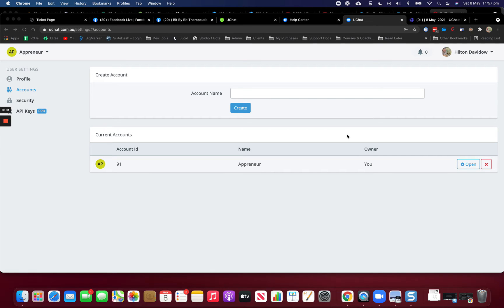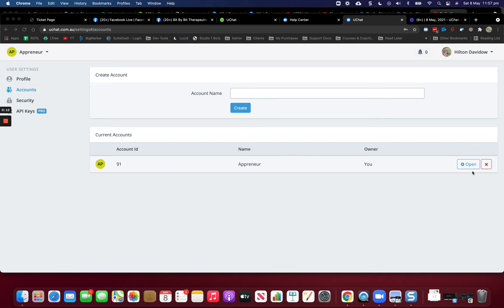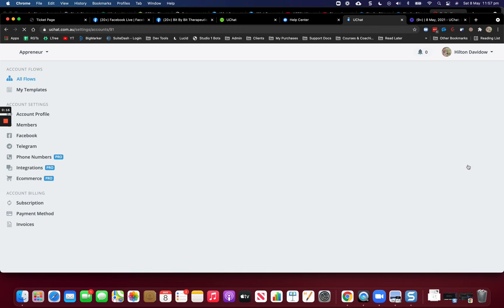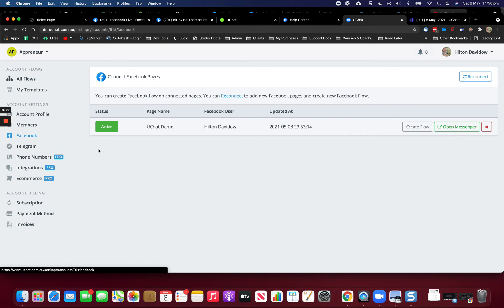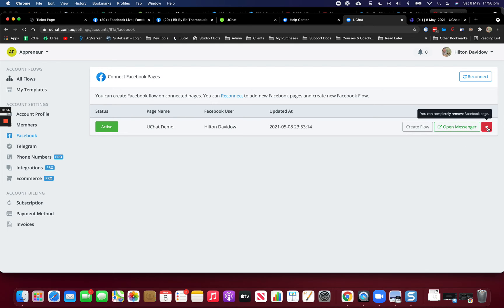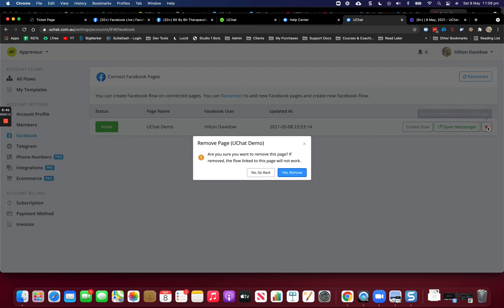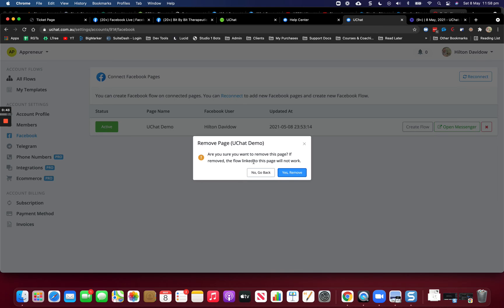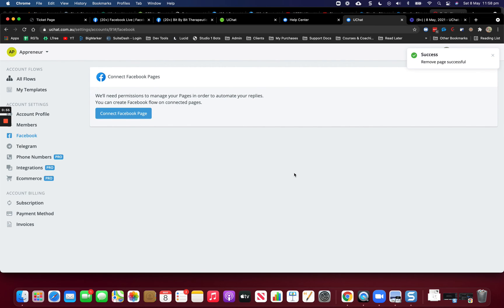UChat : How to remove a Facebook Page from an Account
In this short video I will show you how to disconnect a Facebook Page from your UChat Account.